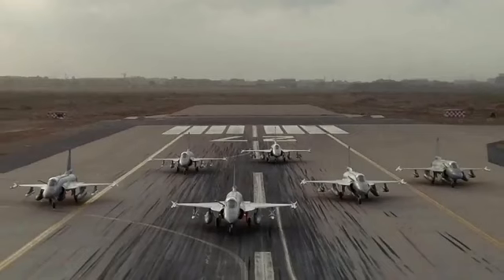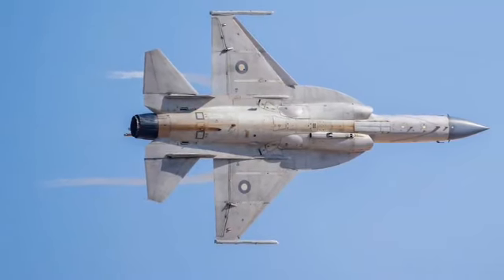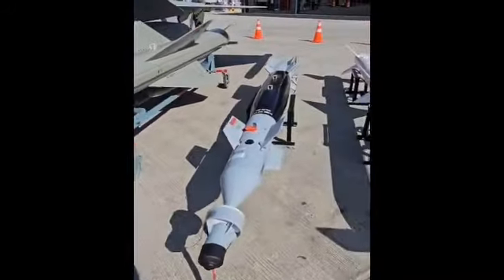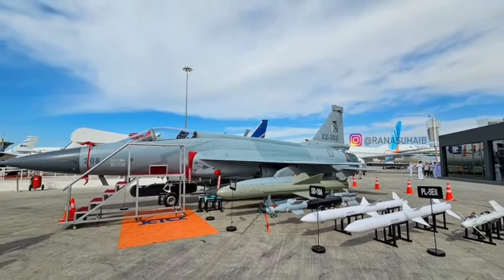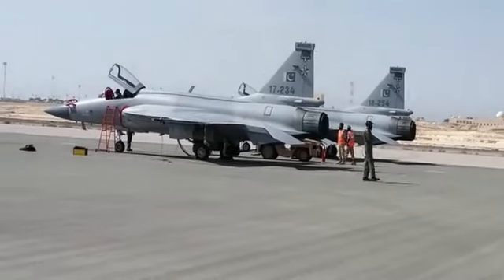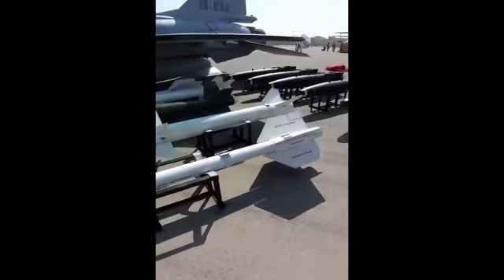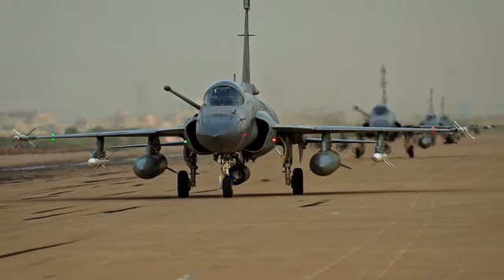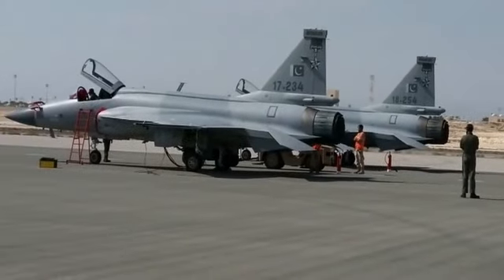JF-17 thunder block-4 pakistan exclusive information video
jf-17 thunder block-4 pakistan exclusive information video | In this exclusive video, we delve deep into the highly anticipated JF-17 Thunder Block-4, providing you with insider information on Pakistan's cutting-edge fighter jet. From its state-of-the-art technology to its advanced capabilities, we explore what makes this aircraft a game-changer in the world of military aviation. Join us as we uncover the secrets behind the JF-17 Thunder Block-4 and discover why it is a force to be reckoned with.